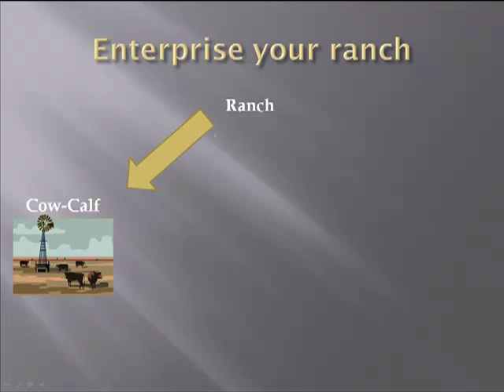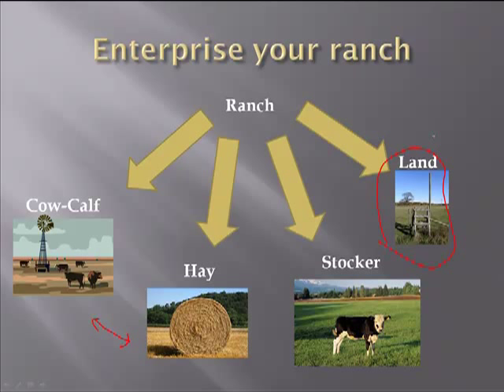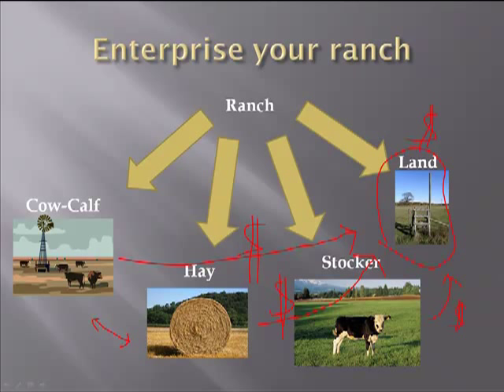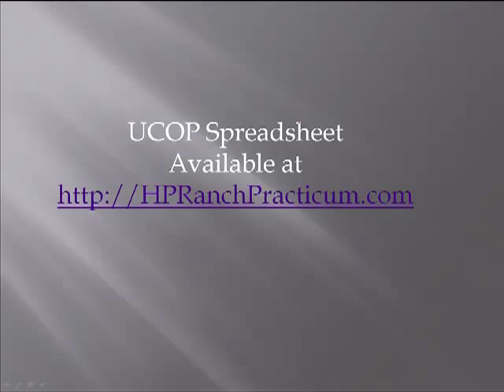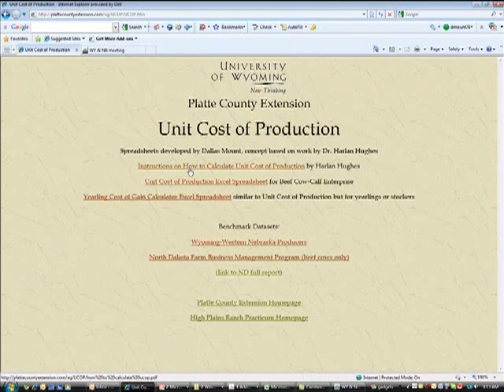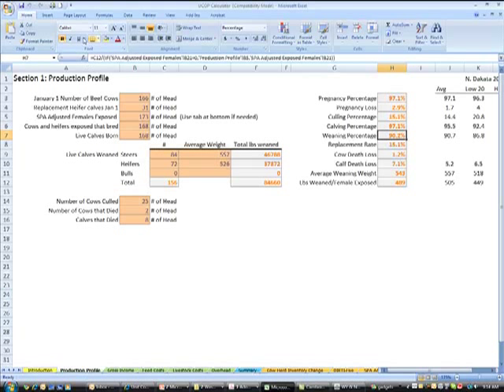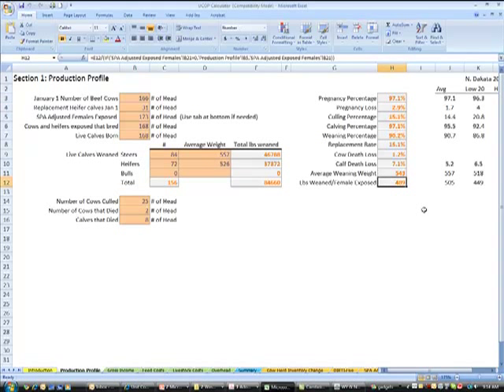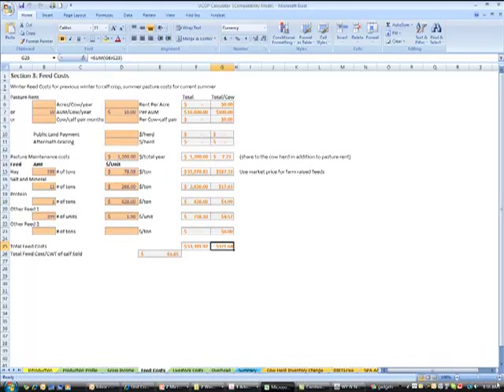How to Calculate Unit Cost of Production Part 2 of 4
A PowerPoint presentation on how to calculate unit cost of production of a beef cow-calf operation.  This presentation is part of the High Plains Ranch Practicum School and developed as preparation material for the Sustainable Ranching Workshop Series.